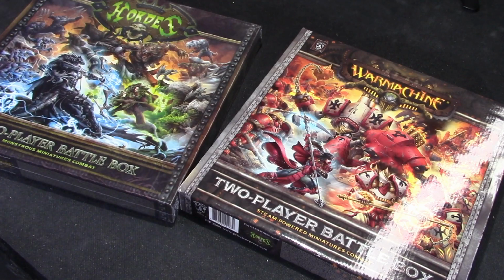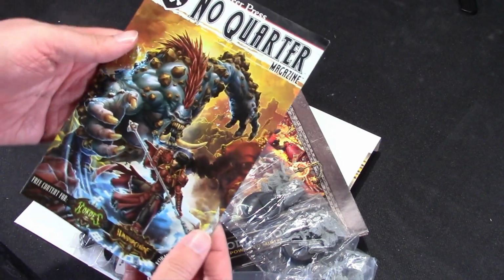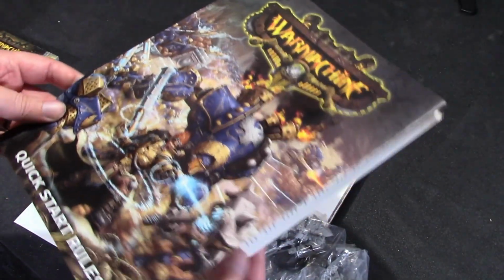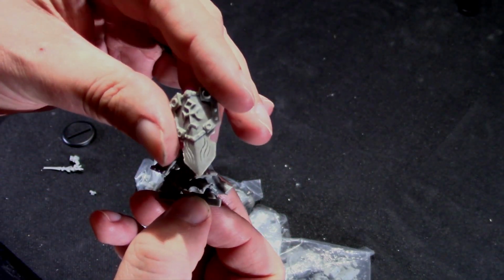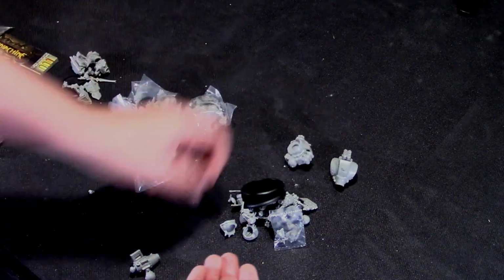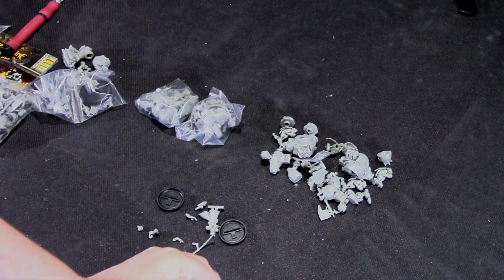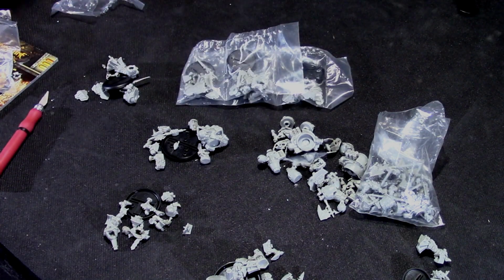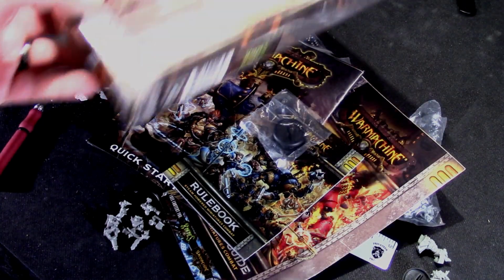Unboxing the Warmachine Mk2 Starter Set (2011)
Today we're cracking open another wargaming time capsule, as friend of the channel Bob Watts has tracked down and generously sent us the first Warmachine and Hordes 2-player starter boxes! because these boxes are awesome.

We'll open up the Hordes box in its own video, in the meantime enjoy a look back 10 years to the bundle of plastic, papers, and dice that was the Warmachine 2-Player Starter Set!